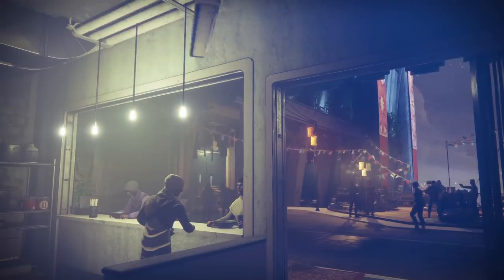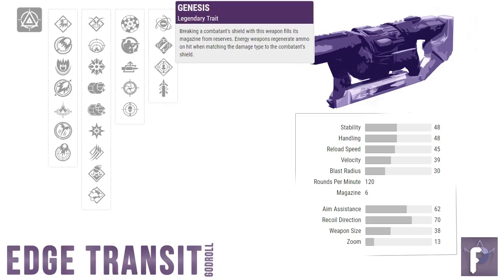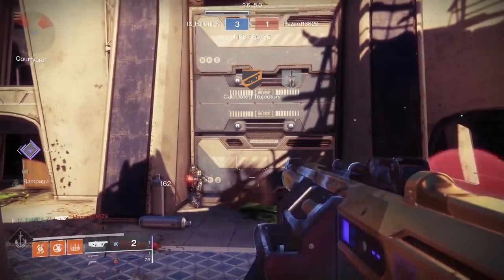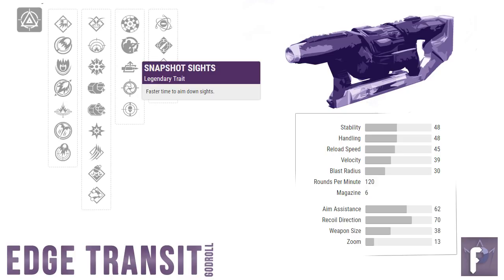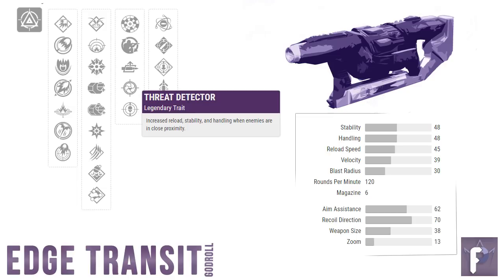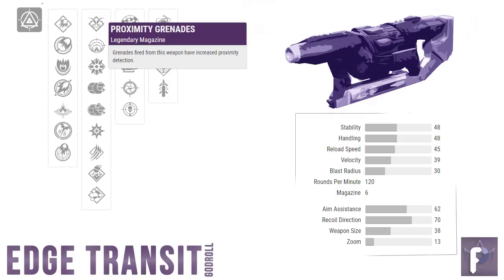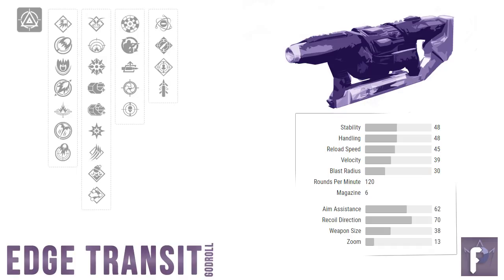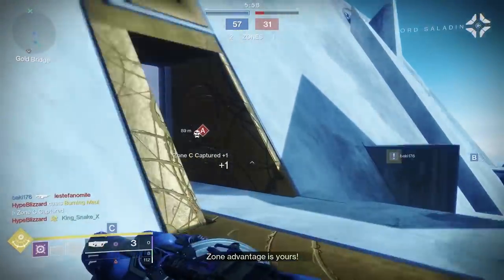GOD ROLL Edge Transit Grenade Launcher (The MemeLauncher) Destiny 2 Forsaken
The meme-iest launcher around, it's the EDGE TRANSIT.  Let's review and find out what the God Roll for PvP is.

(more)
★ SWEET MERCH ★